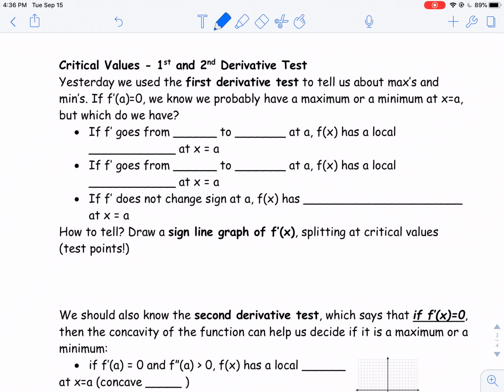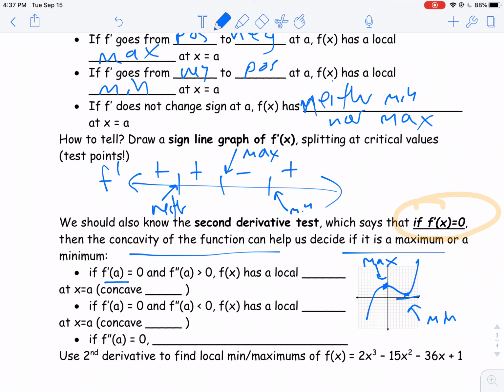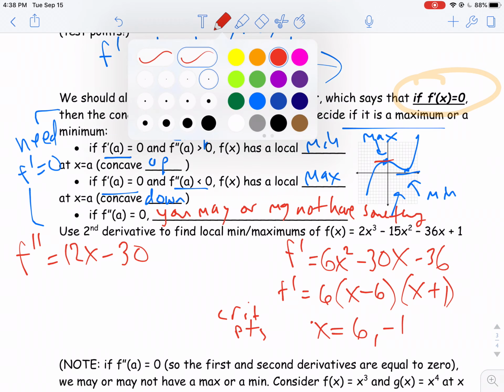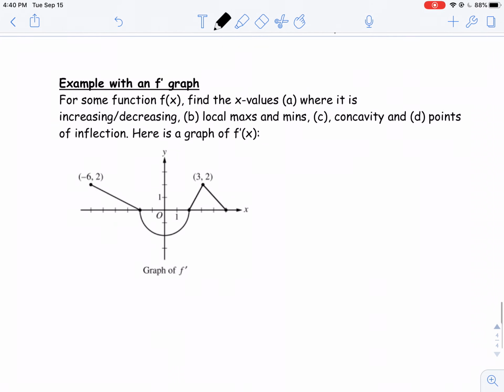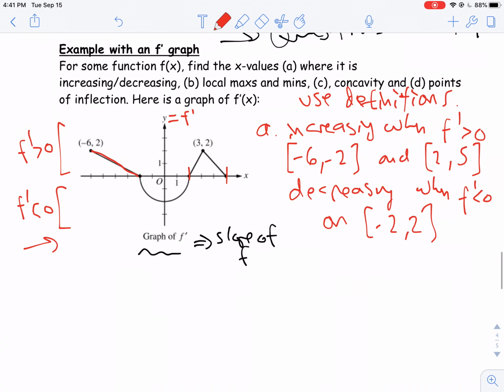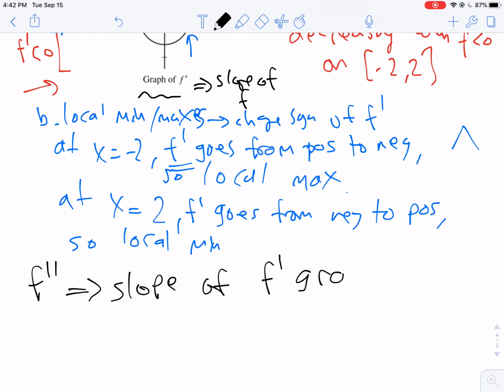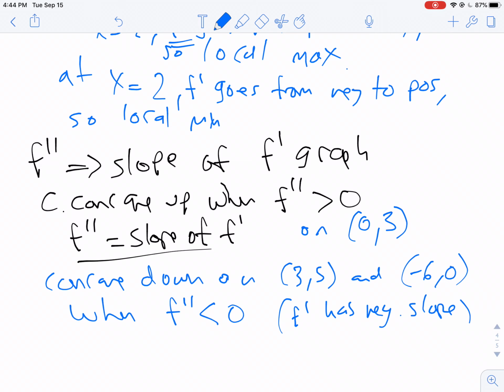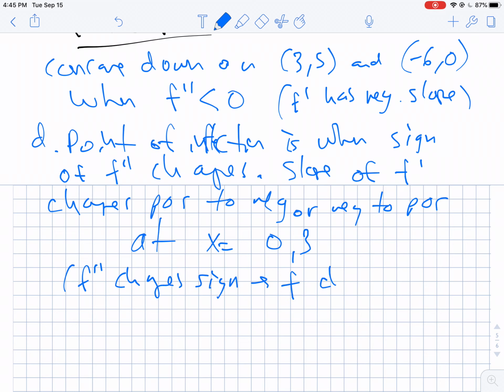Derivatives affect shape of graph part 2